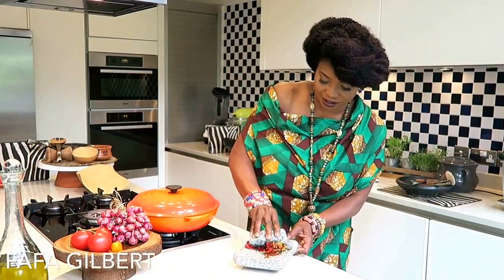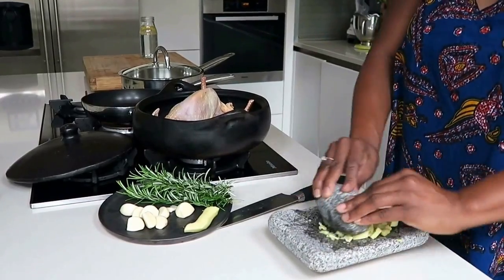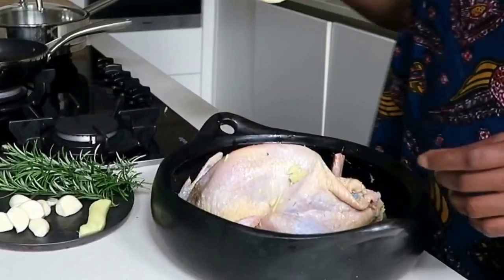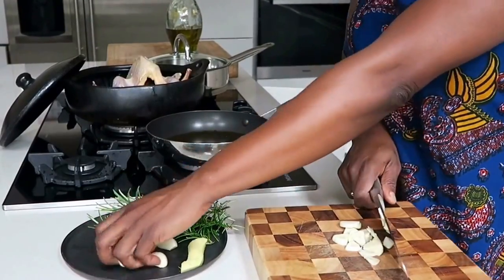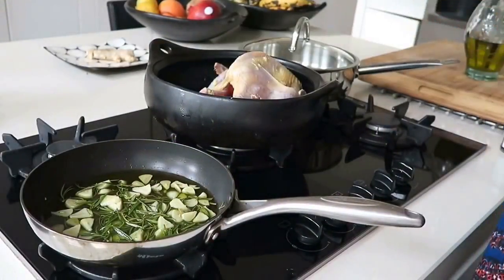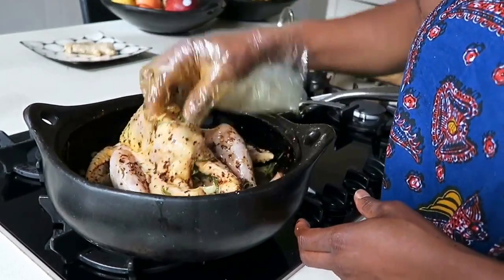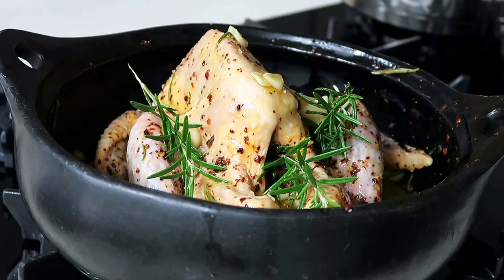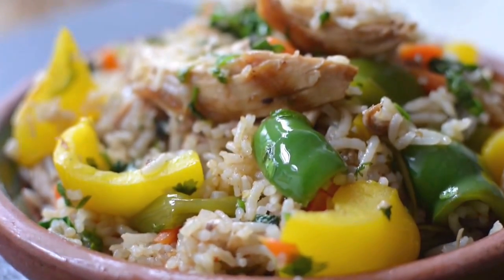THE PERFECT Oven ROASTED GUINEA FOWL RECIPE /AKONFEM / Ndudu by Fafa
Let’s cook the perfect Guinea Fowl recipe.

Enjoy this creative popular Ghanaian poultry of Guinea Fowl (Akonfem) infused with Rosemary & Garlic. Try it and thank me later.

OTHER GUINEA FOWL RECIPES TO TRY